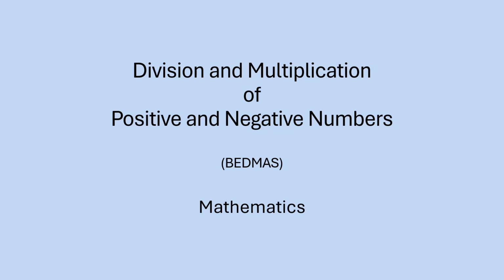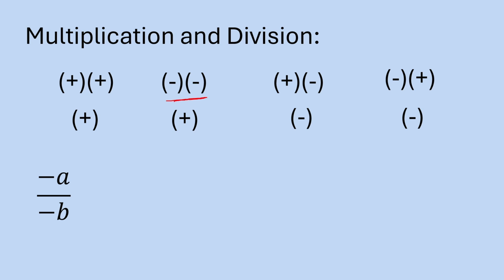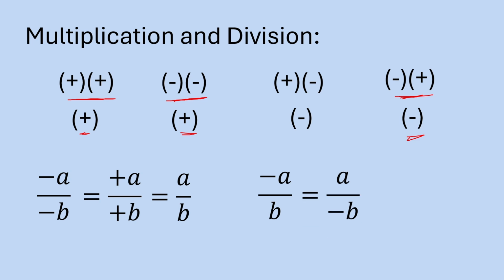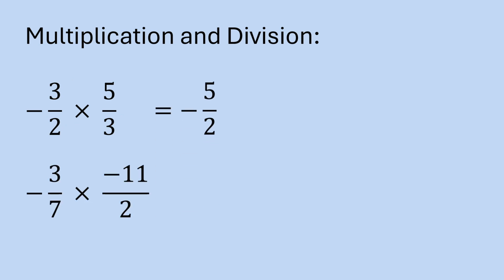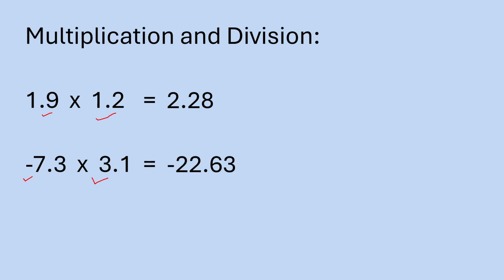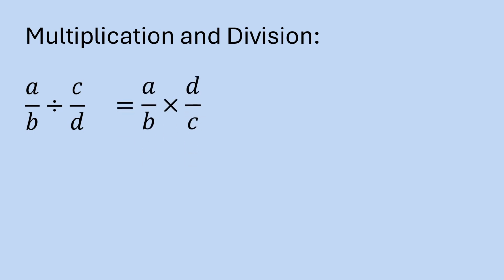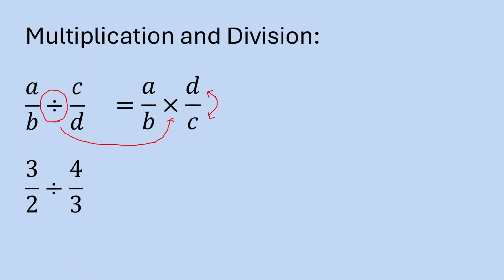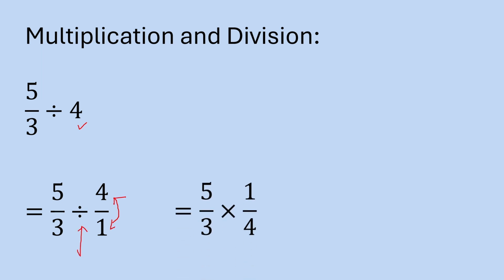Complete Guide: Multiply & Divide Positive/Negative Numbers + Fractions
"Learn the rules for multiplying and dividing positive and negative numbers with this easy-to-follow math tutorial! See clear examples and avoid common mistakes to master signed number operations. It is helpful for BEDMAS calculations."

Timestamps:
0:00 Intro
0:05 Explanation of all possibilities of division and multiplication numbers for addition and subtraction
1:09 Examples 5
2:15 Example 6, 7 Fraction division: flip method
3:38 Subscribe my channel